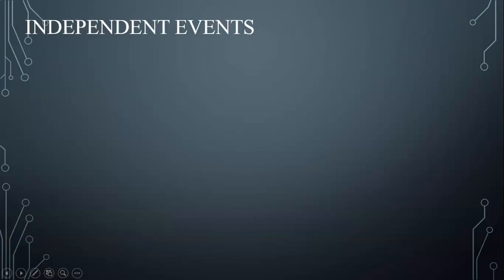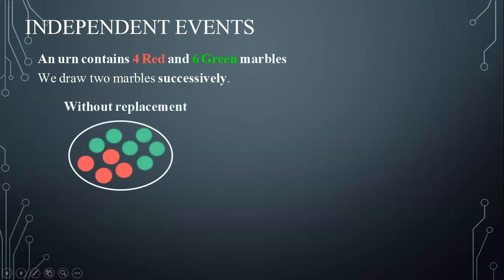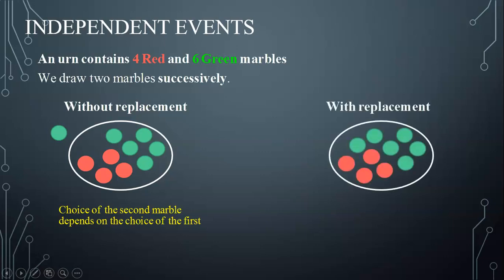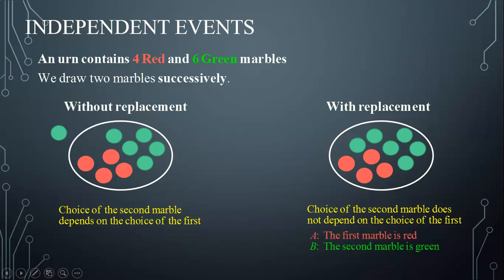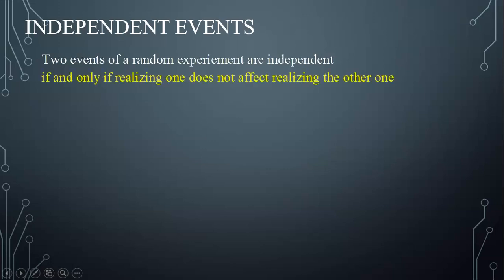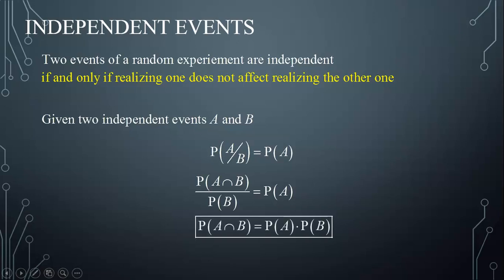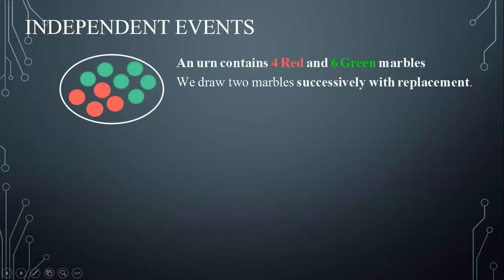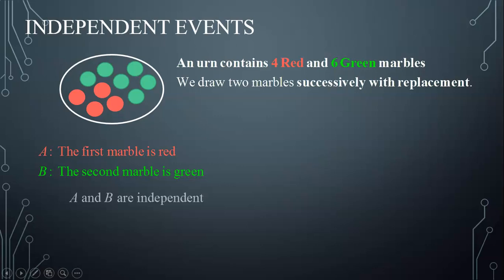Independent events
This lesson explains independent events and the probability of their intersection.